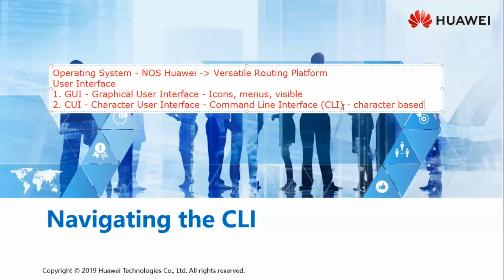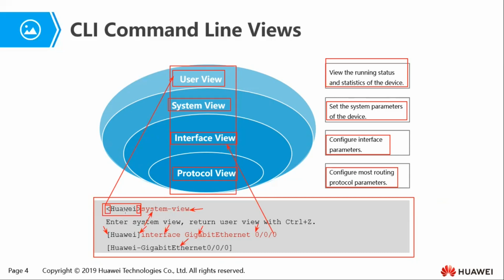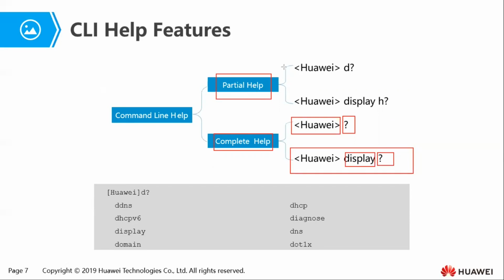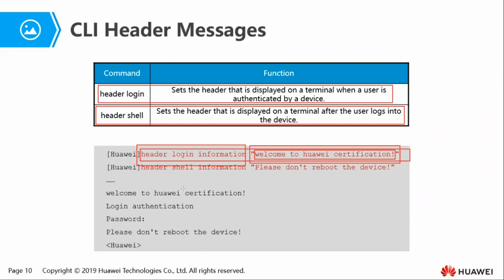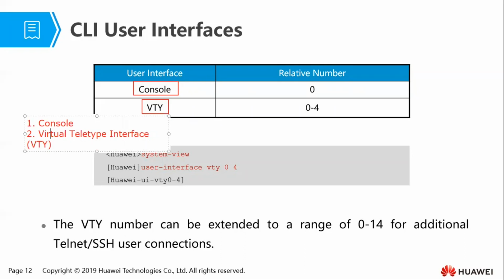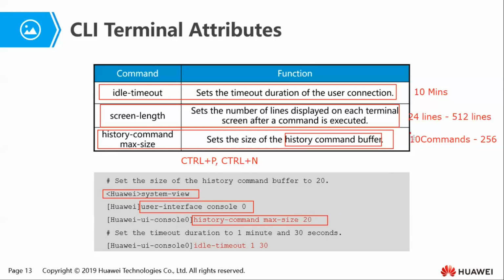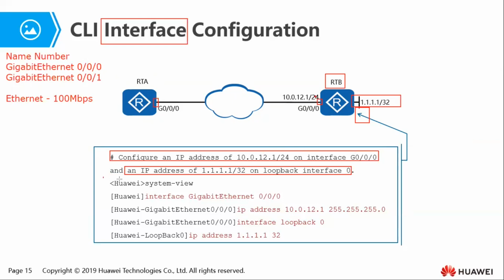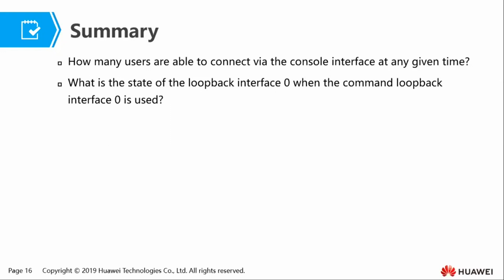Topic 10 Navigating the CLI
Foreword
The implementation of Huawei devices in an enterprise network requires a level of knowledge and capability in the navigation of the VRP command line interface, and configuration of system settings. The principle command line architecture is therefore introduced as part of this section along with navigation, help functions and common system settings that are required to be understood for the successful configuration of any VRP managed device.

Objectives
Upon completion of this section, you will be able to:
- Navigate the VRP command line interface.
- Configure basic VRP system settings.
- Perform basic VRP interface configuration and management.